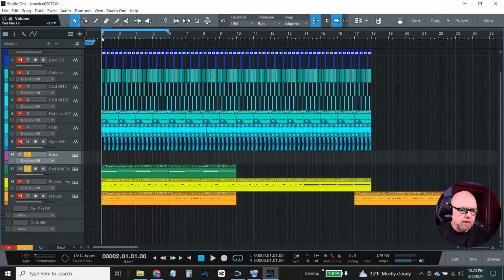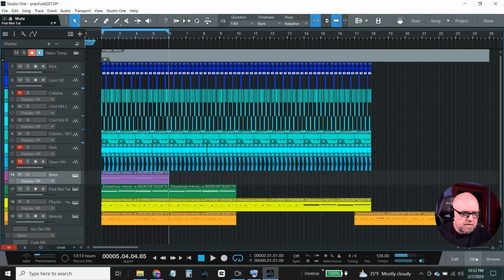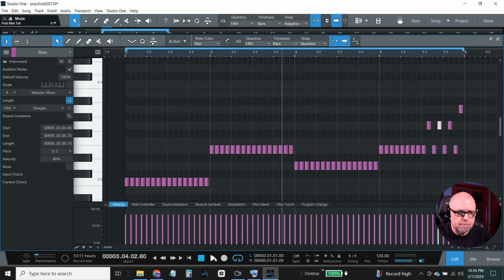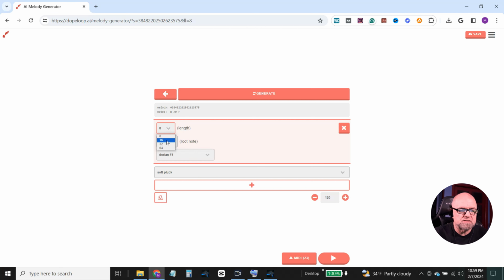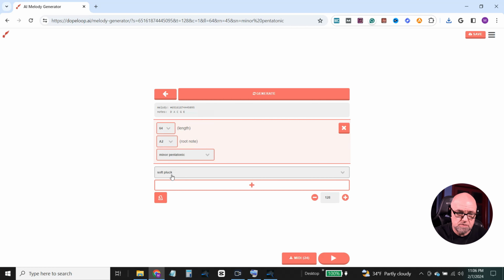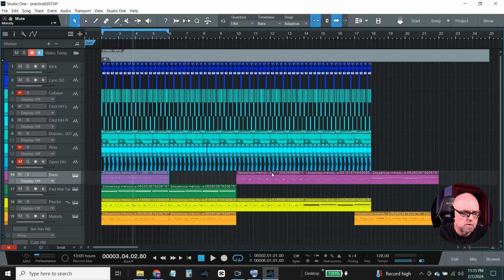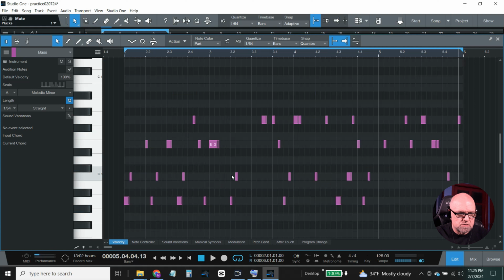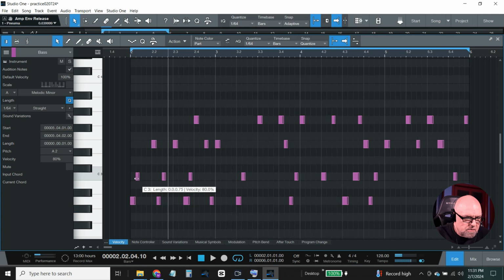How to Create Basslines Fast With These 2 Methods in my DAW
In this video, we'll show you How to Create Basslines Fast With These 2 Methods using AI and Studio  One for EDM Progressive House Music.

Our Studio Equipment List

Studio One 5 DAW
Behringer Model Ex1
Digitec RDS 1900 Digital Delay
Audio Logic MT66 Compressor
Audio Logic MT44 Gate
Rocktron RX20 Exciter/Imager/HUSH II
Alesis DM5 Drum Module
Art SLA1 Amplifier
M-Audio 1921|4 Audio Interface
Yahmaha DX21
Roland JX8P
Roland Juno 106
Nektar Impact GX49
Arturia mkII Leylab 61
Tannoy Monitors PBM 6.5 II
KRK Classic 8 Monitors
Alesis Nitro Electric Drum Set
Rickenbacker 4003S Bass Guitar
Hofner Bass Guitar
Squire Stratocaster Guitar
Samson Graphite M25 Keyboard Controller
Ultimate Acoustics Studio Bundle III Acoustic Foam